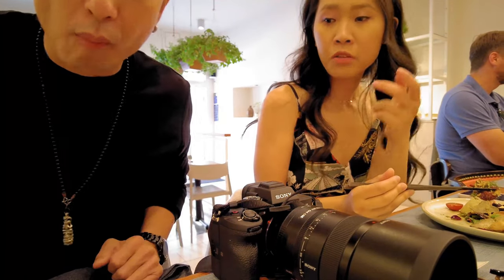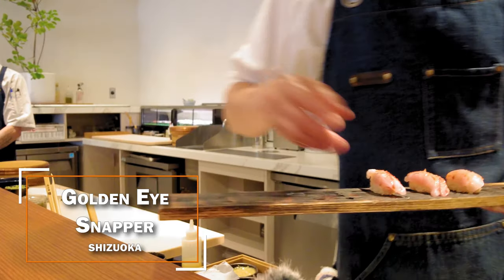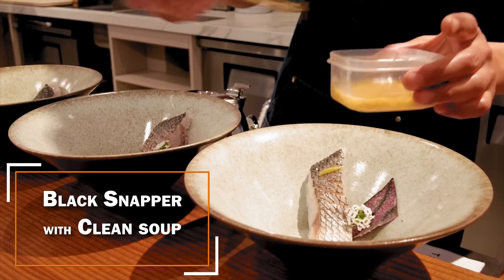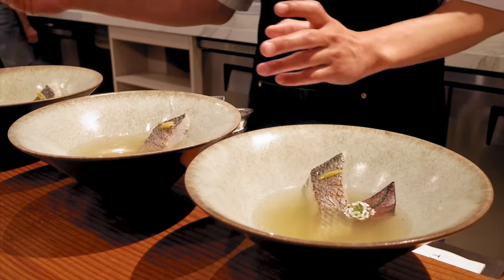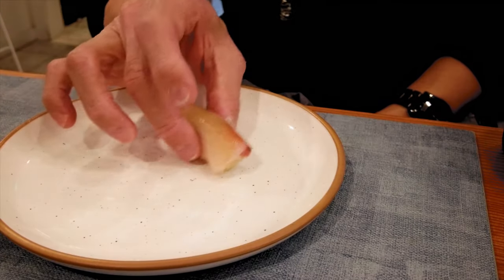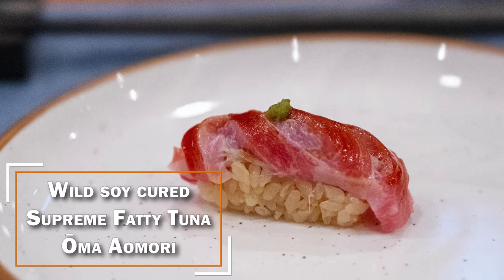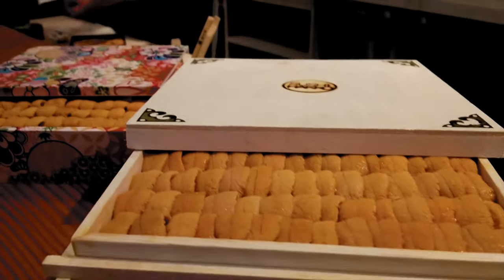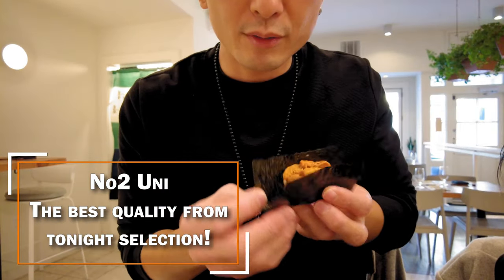The vlog video at Sushi Hakko in SF! B-day dinner part 1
This Vlog video at Sushi Hakko with Mimi and Natalia celebrated my birthday that night. Especially Alex took care of us; he always chose the good quality ingredients and entertainment at the sushi bar :P We enjoyed it so much. Thank you for showing us many different kinds of Uni and sushi Hakko team's hospitality.
Try to support my friends' restaurants and the restaurants that I like after the pandemic.